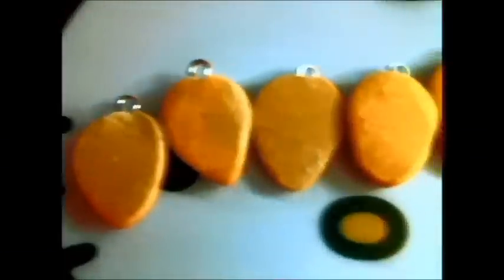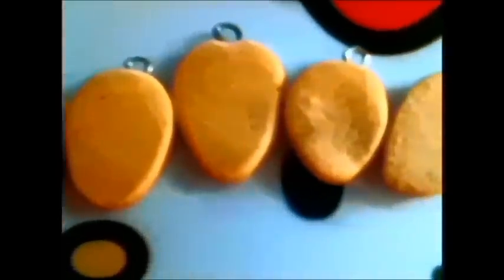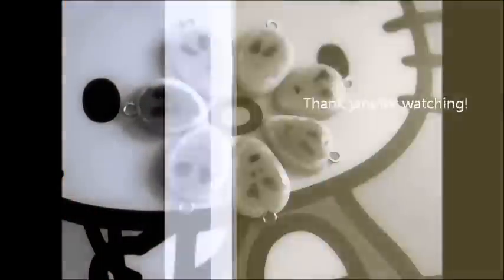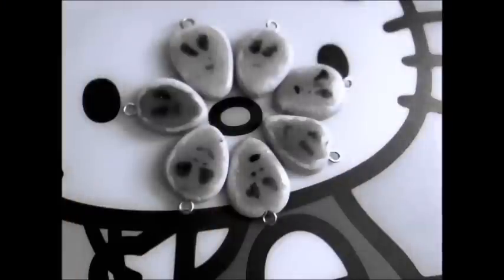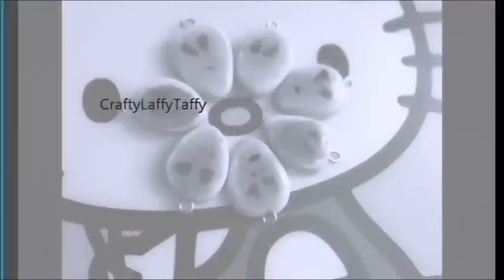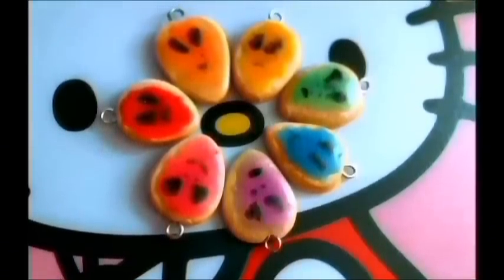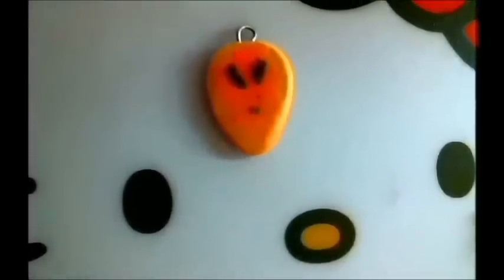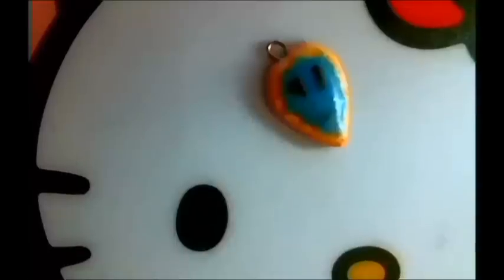Polymer Clay Alien Cookie TUTORIAL! ('.')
This is my first tutorial on polymer clay so please give me a rating &/or a comment telling me how I did!

PLEASE give me credit if you use this in a charm update because it's my original idea and it took forever to film, edit, and upload!